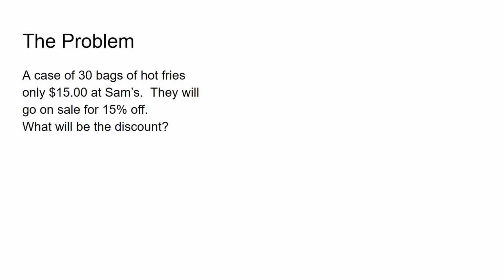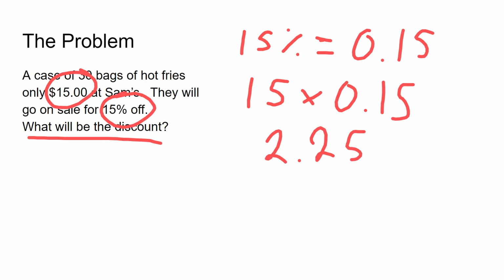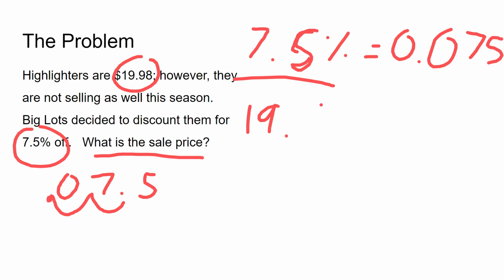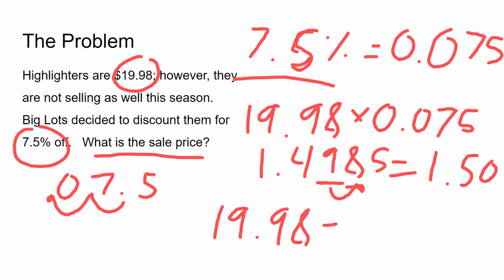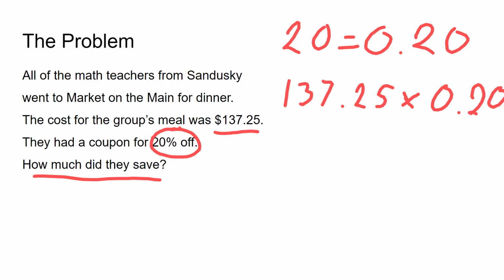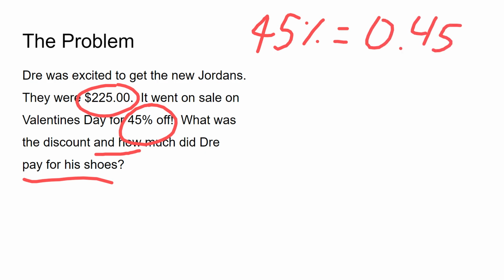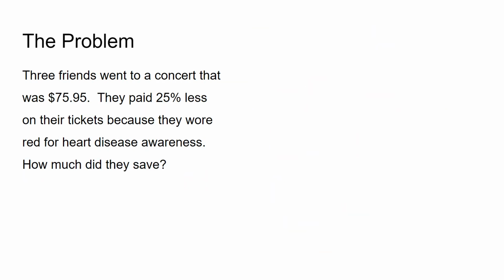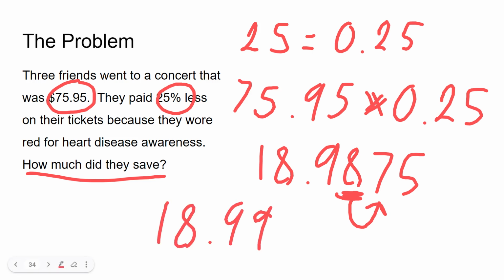Discount Notes part 2